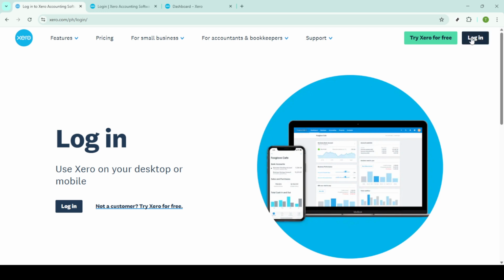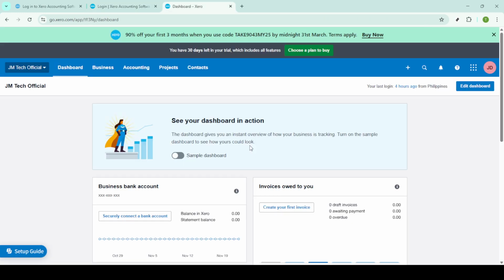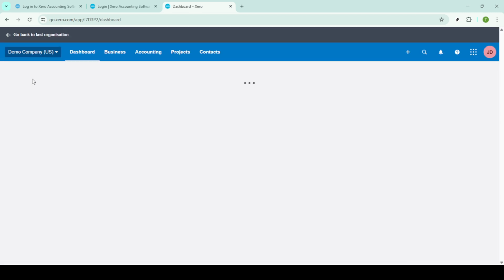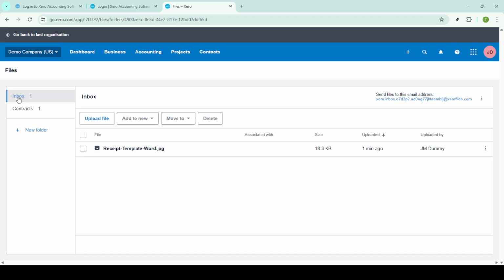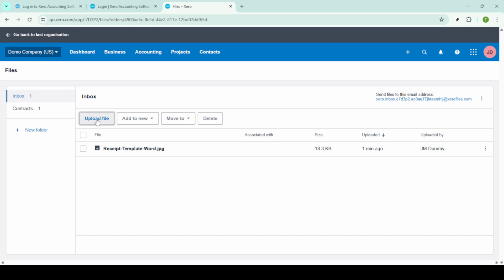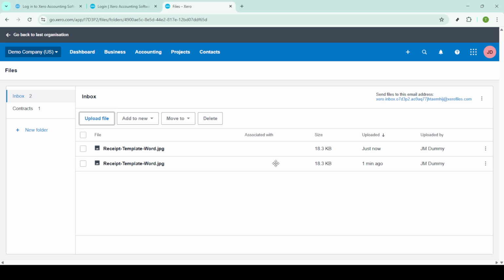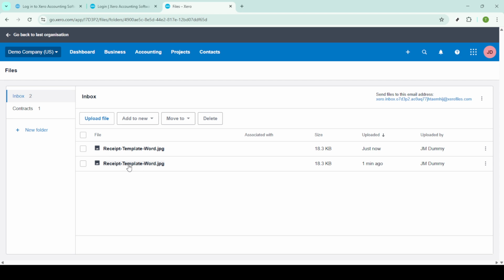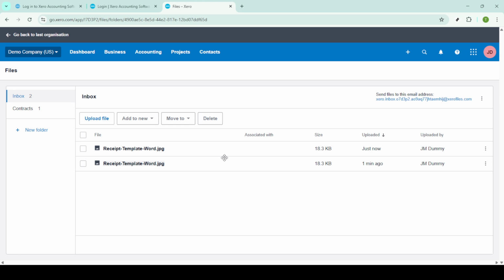How to Add Receipts on Xero [2025 Full Guide]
In today's video we will show you how to organize receipts,how to organize receipts app,how to mark invoices as paid in xero,how to send a payment receipt in xero,how to add bank details to invoice in xero,how to upload receipts,xerfo how to,how to mark invoice as paid in xero,how to use xero,how to create an invoice in xero,send receipts to customers,receipts,xero how to,how to use xero tutorial 2024,how to use quickbooks online 2024,how to add a logo to a xero invoice